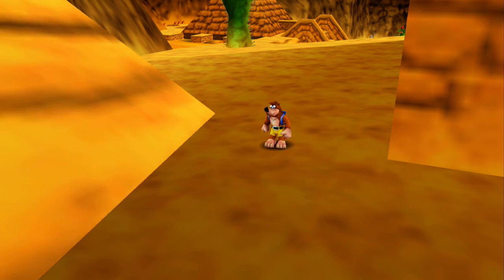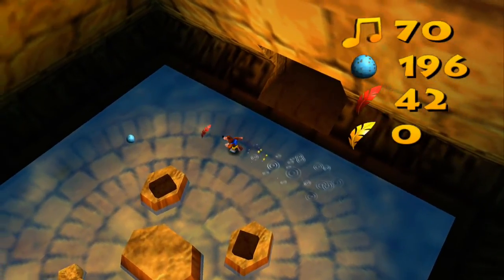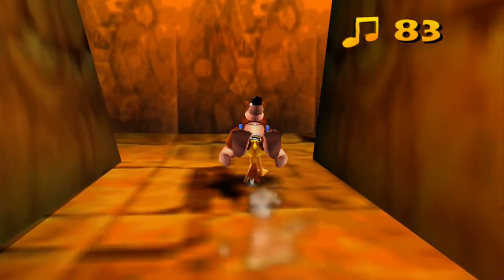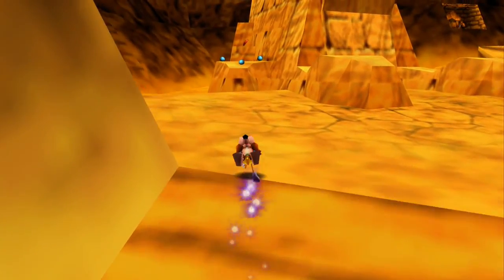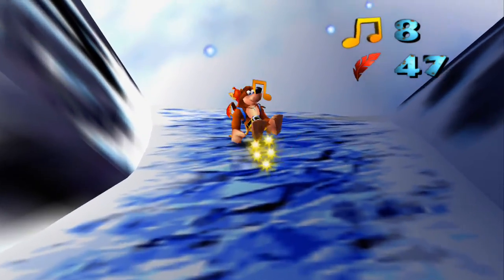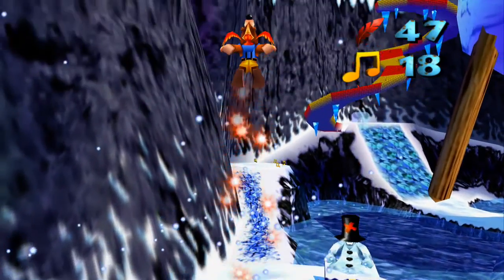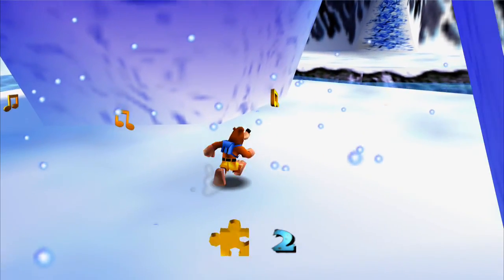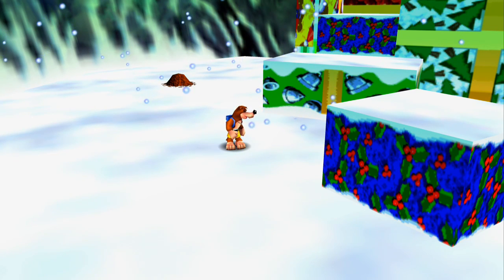Banjo-Kazooie (XBLA) Part 8 - Screw These Snowmen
Blue finishes Gobi's Valley and moves on to Freezeezy Peak, his favorite level in the game. Sadly it houses his least favorite enemies, but luckily the music and overall level structure makes up for it ten fold!!!